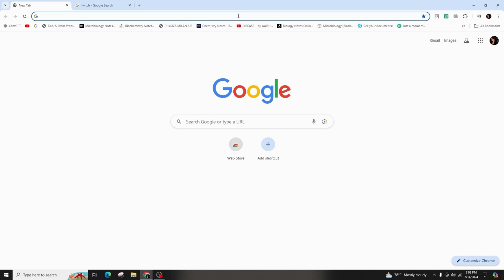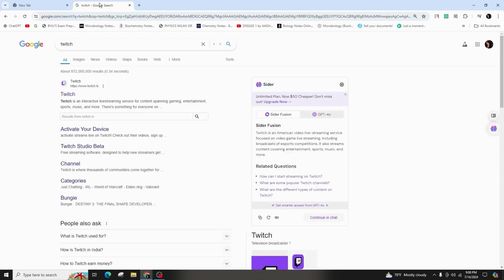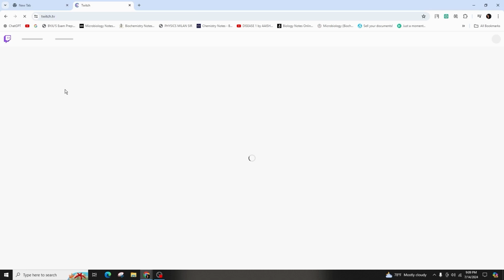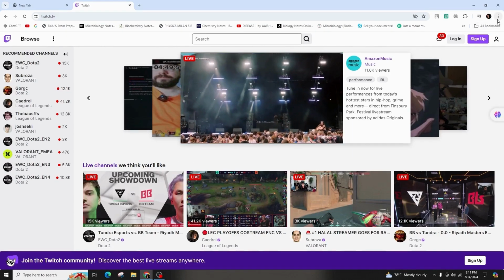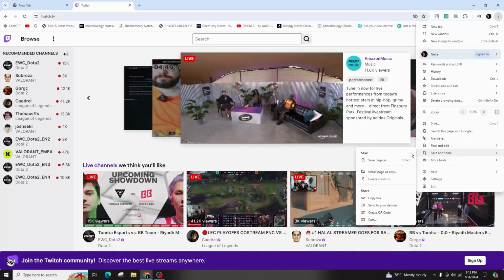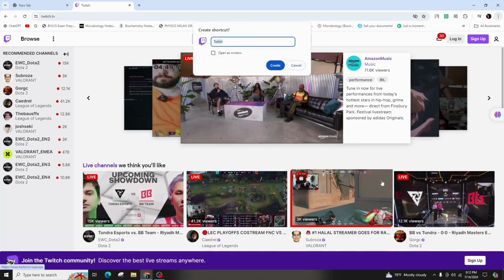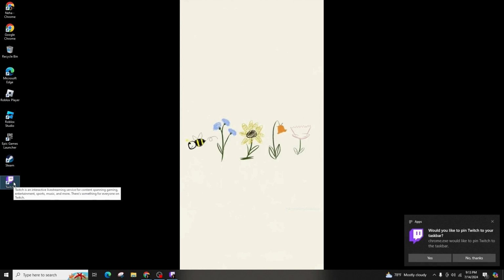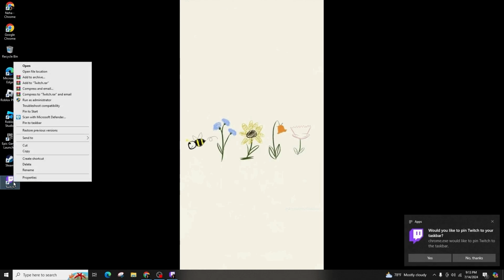Twitch App for Windows 11 [ 2024 ] Install Twitch App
Ready to experience Twitch on Windows 11? This video will guide you through the simple steps to install the Twitch app on your Windows 11 device in 2024.

In this video, you’ll learn:
- How to download the Twitch app for Windows 11
- Installing the Twitch app on your Windows device
- Setting up your Twitch account for seamless streaming
- Exploring features and settings for an optimized experience

The Twitch app for Windows 11 offers a powerful and user-friendly platform to watch live streams, chat with communities, and discover new content. Our guide will help you get started quickly and efficiently.

Stay till the end for tips on customizing your Twitch experience and making the most out of the app's features.